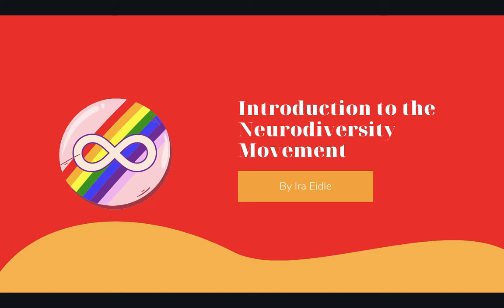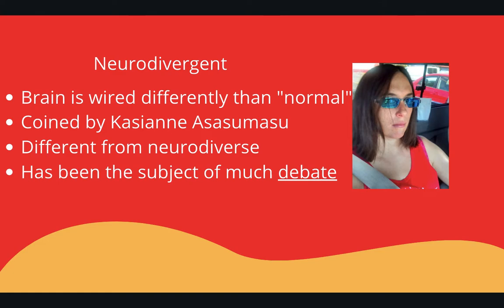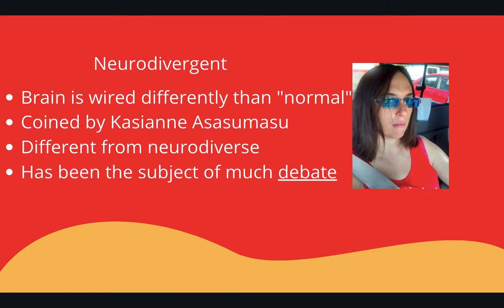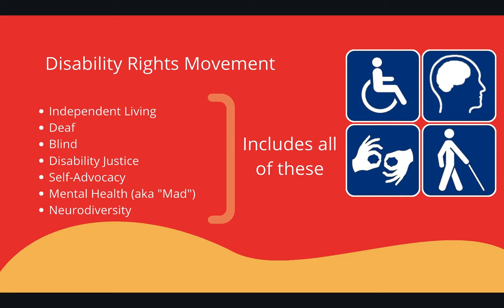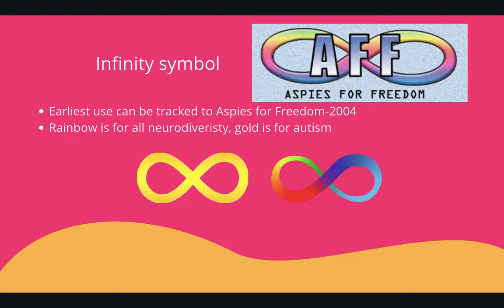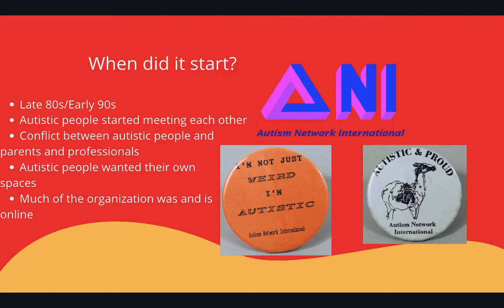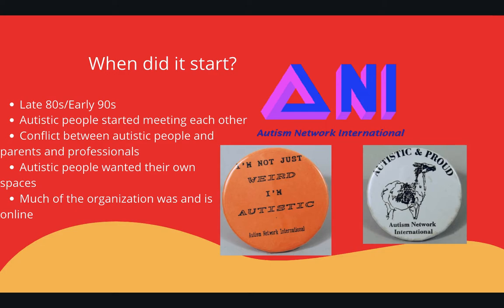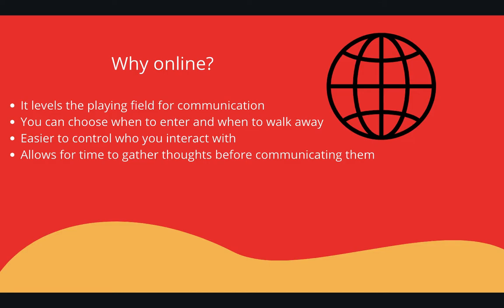Introduction to the Neurodiversity Movement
(Update 8/25/2021): Small correction-
Judy Singer did in fact intend for neurodiversity to be part of a social movement.